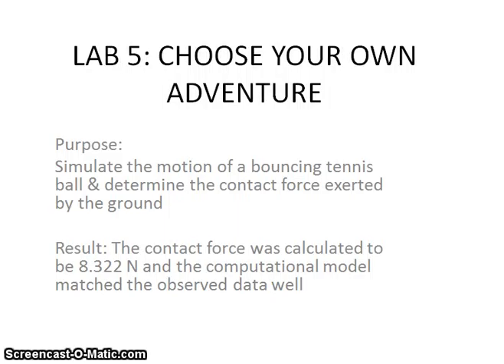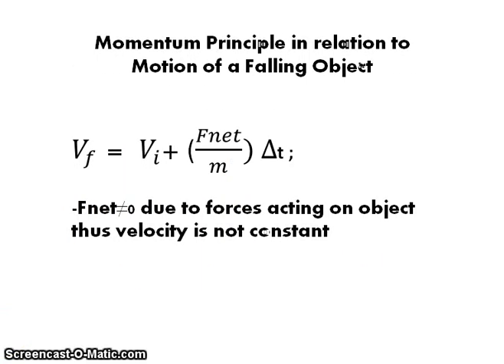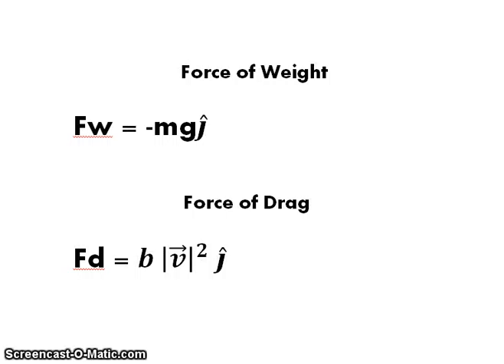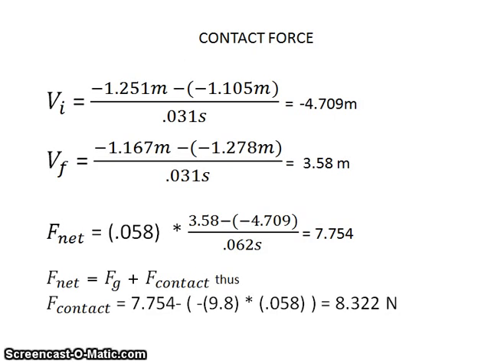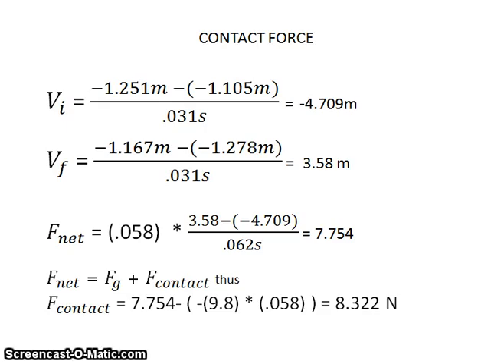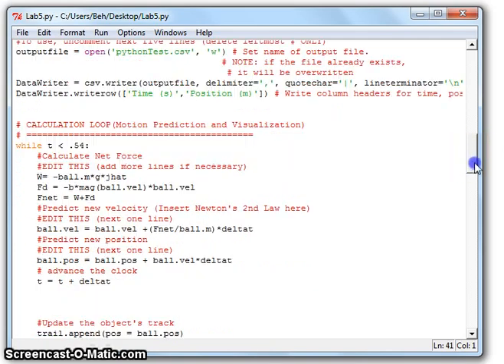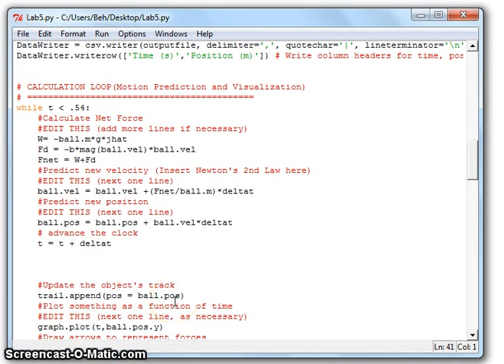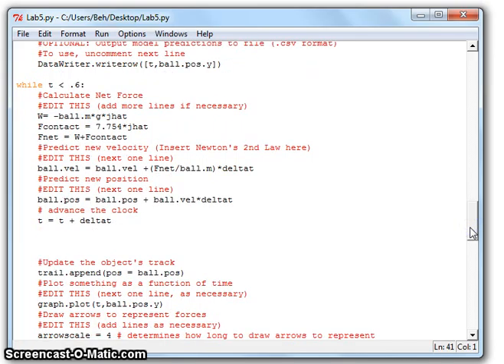lab5 own adventure